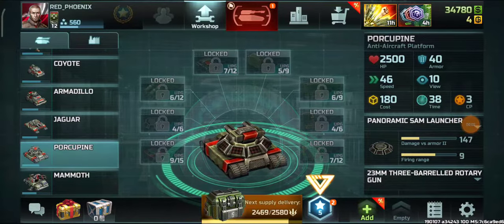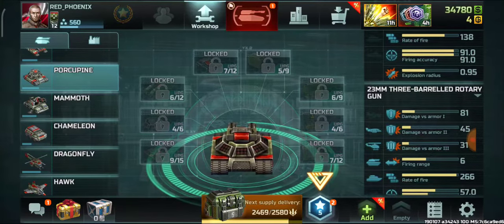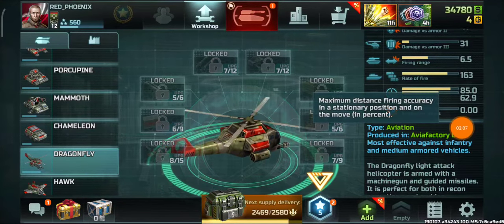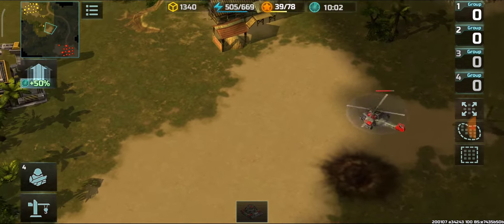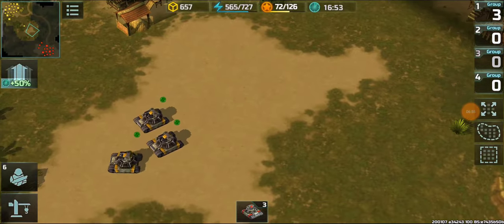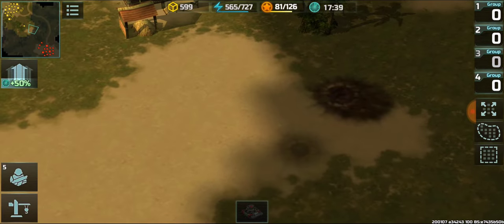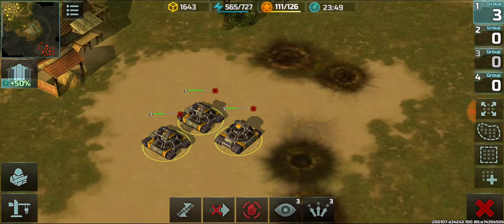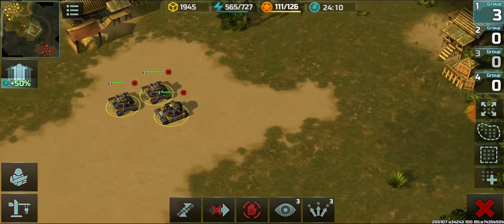Art of War 3 | Tips & Tricks | Porcupine Vs Dragonfly | Rank 12 Max